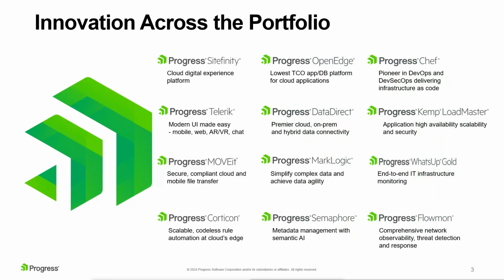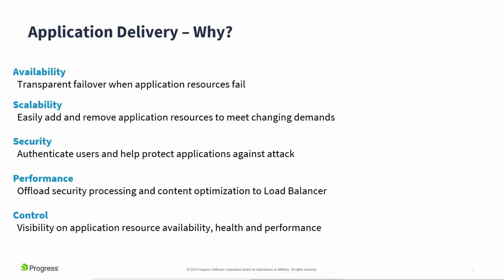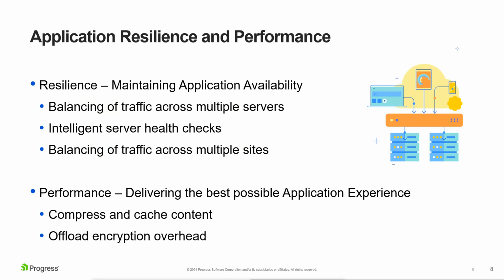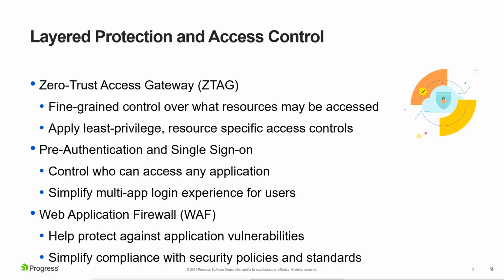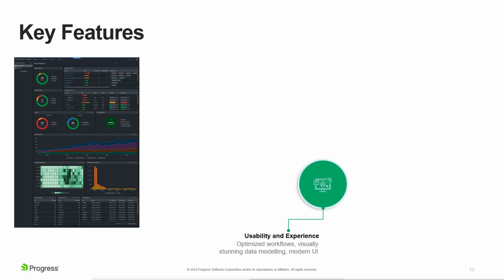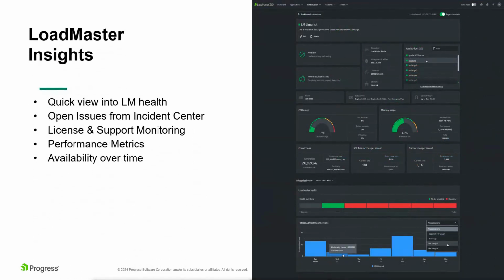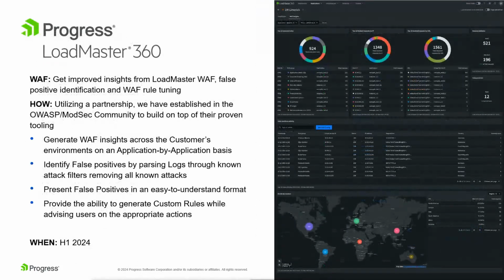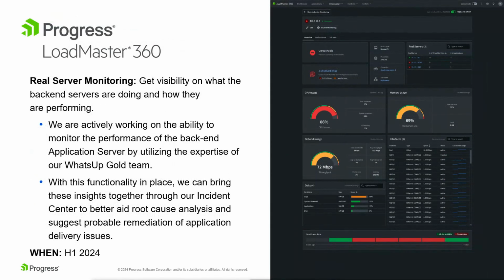Load Balancing 101 Webinar: From the Basics to Load Balancing with 360o Visibility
·      Unlock the secrets of load balancing in our exclusive webinar! From fundamentals to implementation, learn everything in Load Balancing 101. Elevate your skills!

·      2:24 - 4:03 What is load balancing?
·      4:05 – 8:23 Application Delivery Controller (ADC)
·      8:24 - 8:44 Enhancing Application Delivery
·      8:45 – 11:14 Application Resilience and Performance
·      11:15 – 13:08 Layered Protection and Access Control
·      13:10 - Enablement of Multi-Cloud Applications
·      14:46 – Load Balancing with 360° Visibility
·      15:59 - 19:08 LoadMaster 360 Key features
·      19:15 – 20:22 Usability & Experience
·      20:23 – 20:54 LoadMaster Insights
·      20:55 – 21:44 Application Experience Insights
·      21:47 – 22:29 Application Security Insights
·      22:37 – 24:10 Incident Response
·      24:14 – 28:10 What is Next in LoadMaster 360